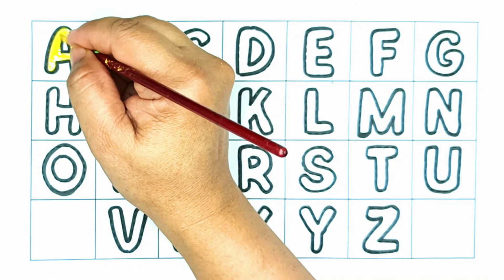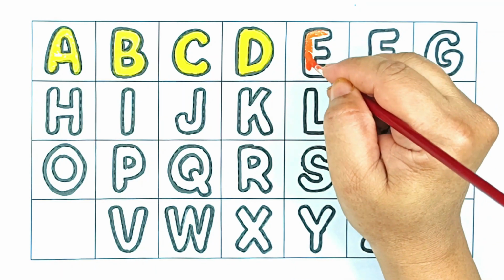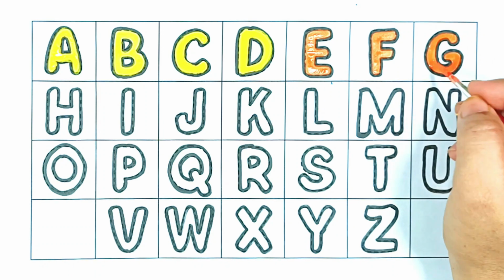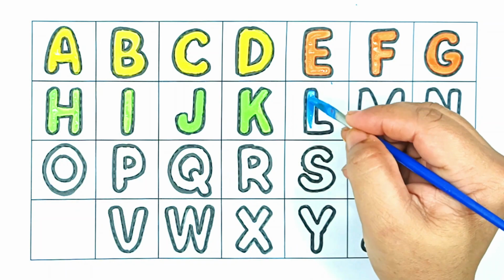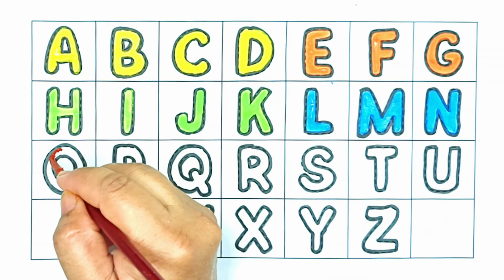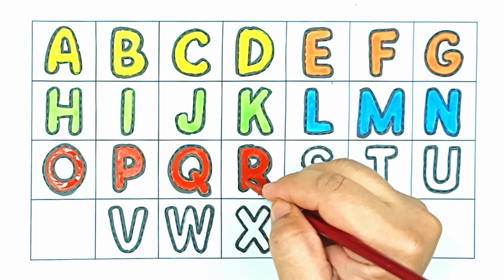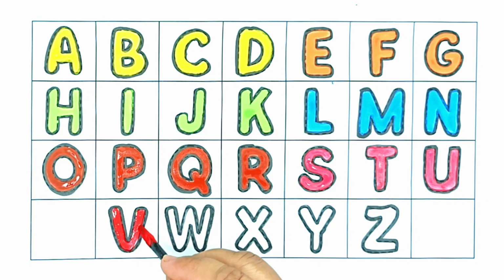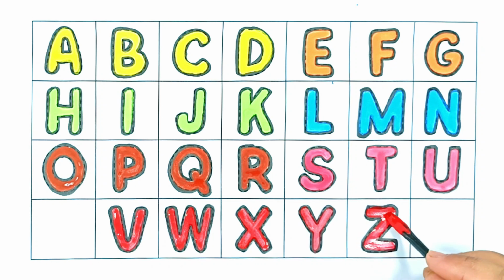Learn to Write Counting 1234! Tracing & Coloring